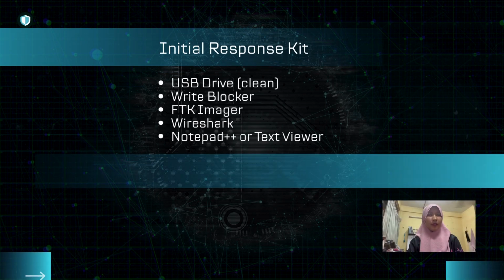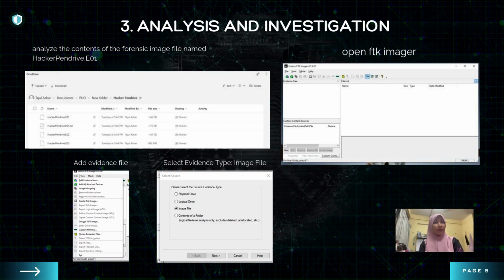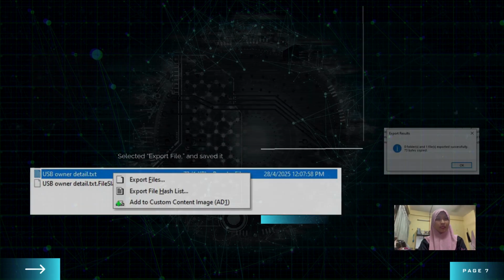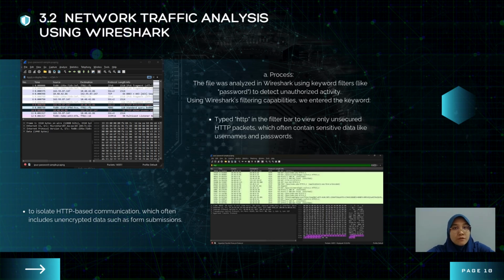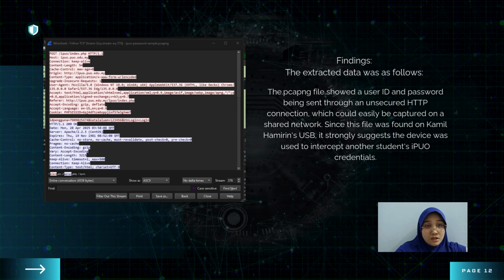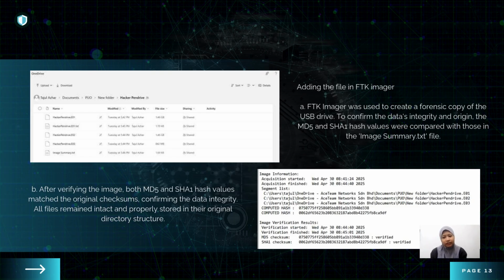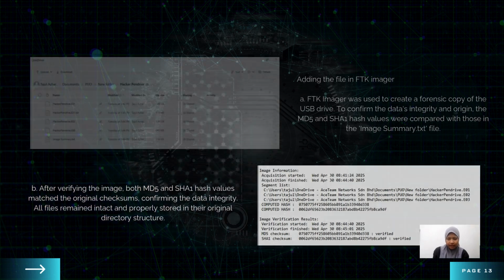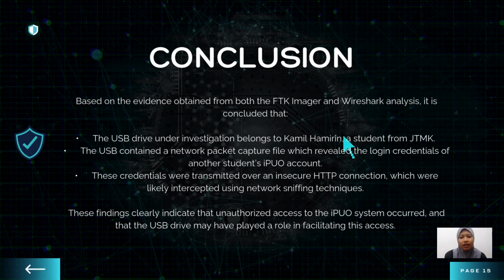DFS 40153 COMPUTER FORENSIC PROBLEM BASED TASK 1156,1193,1185